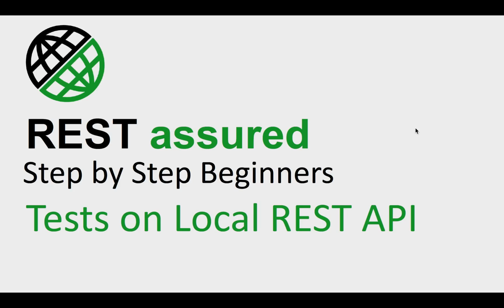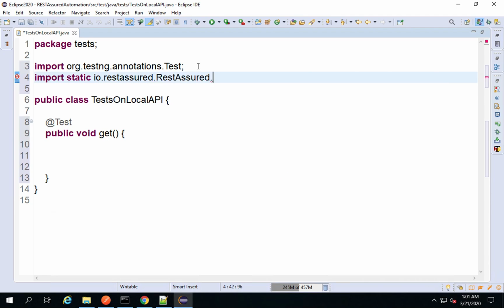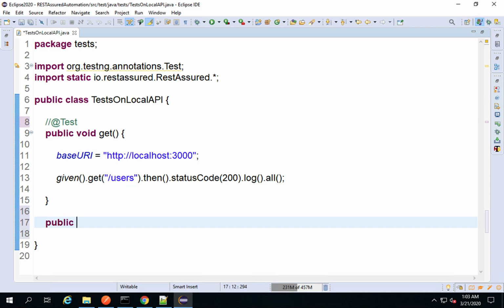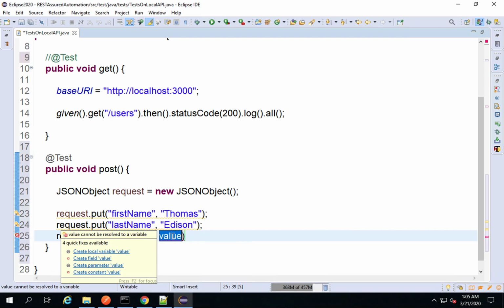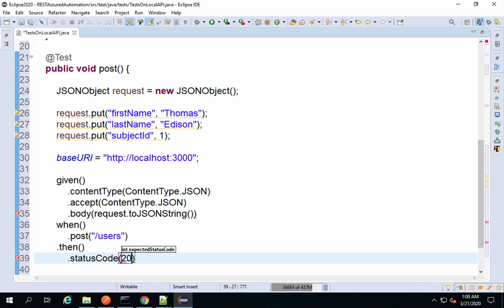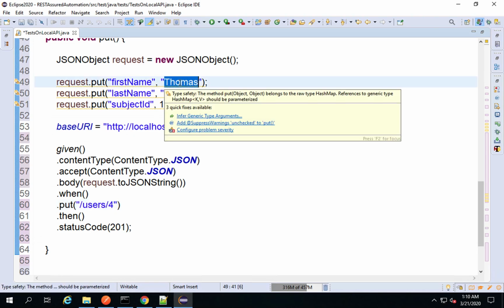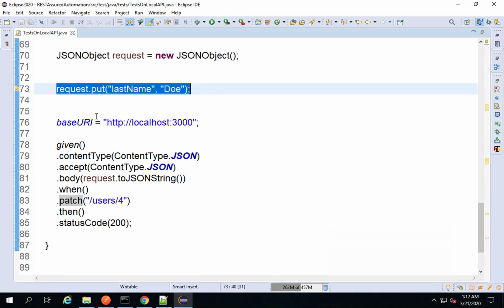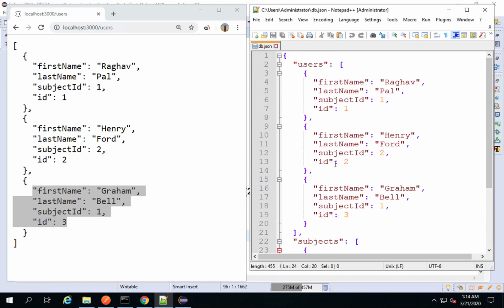REST Assured Beginner Tutorial 9 I How To Run Tests On Local REST API